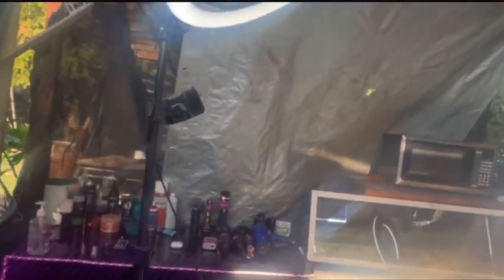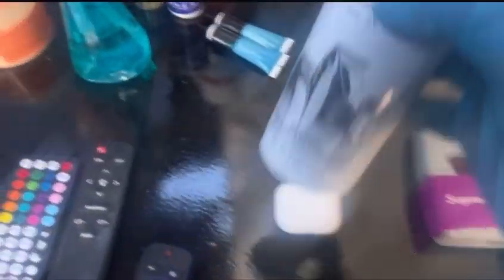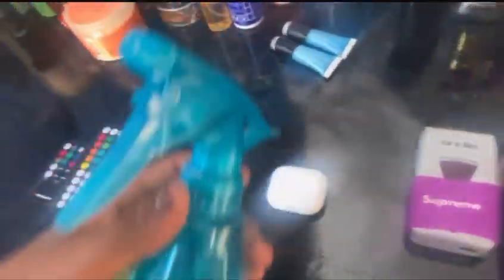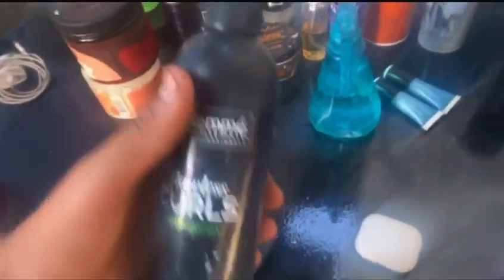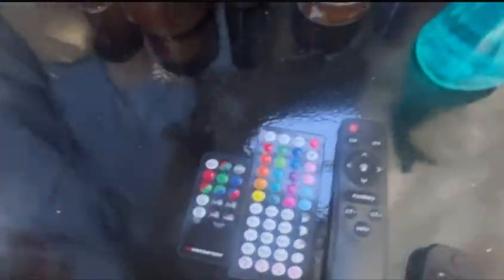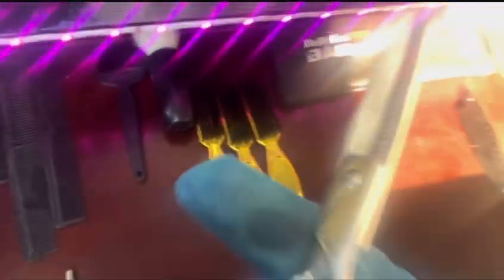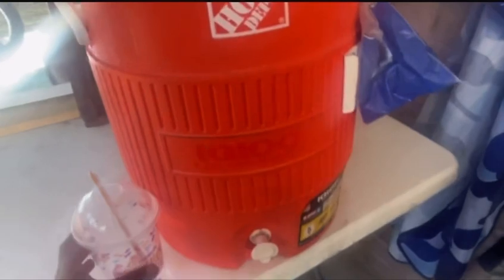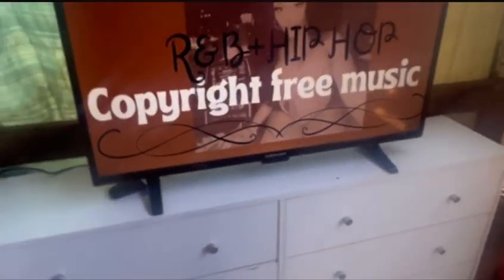14 year old barber set up💈💇‍♂️